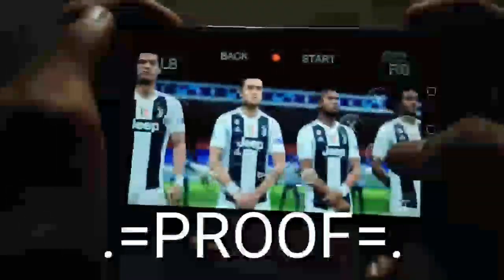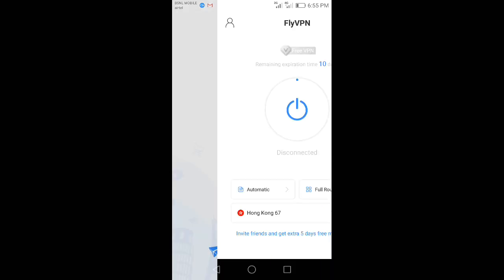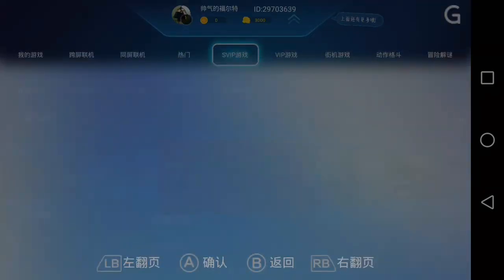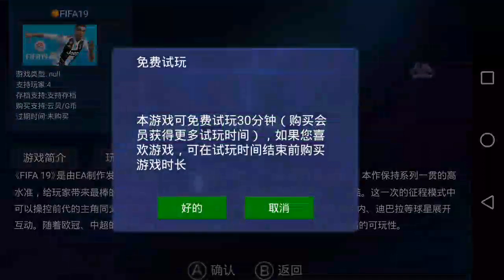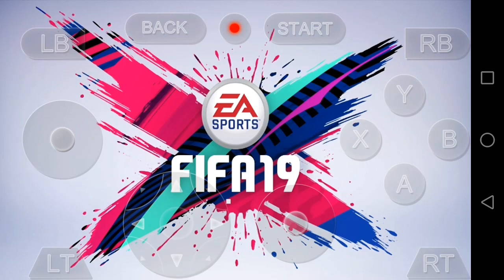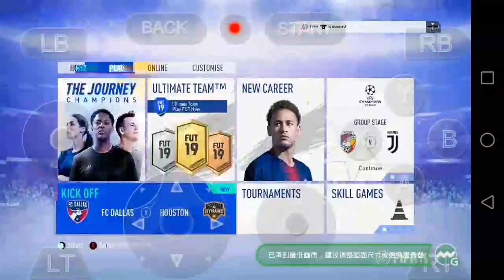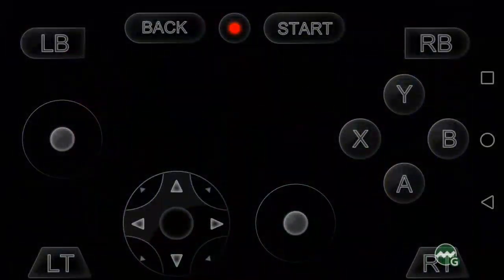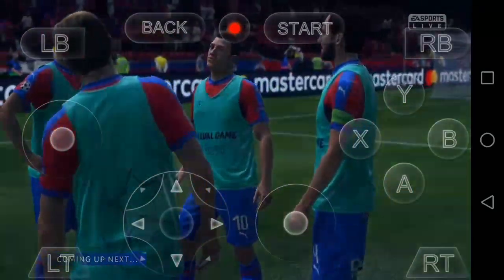How to Play FIFA 19 In Your Android Device Using Gloud Games App